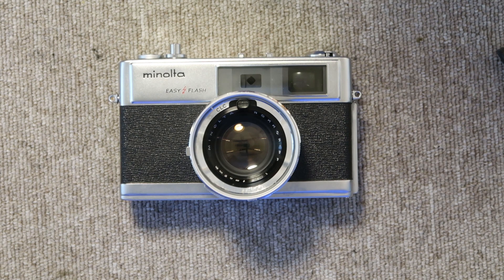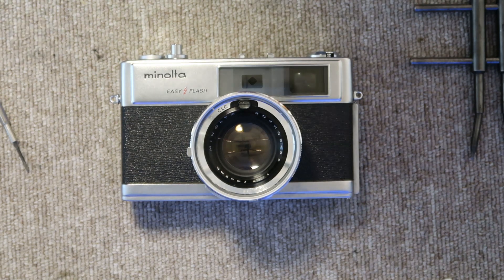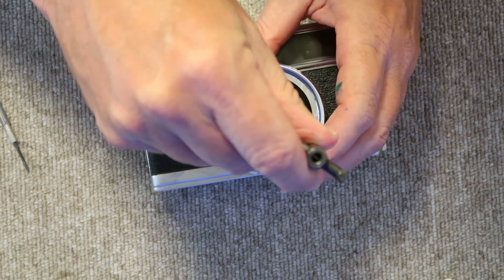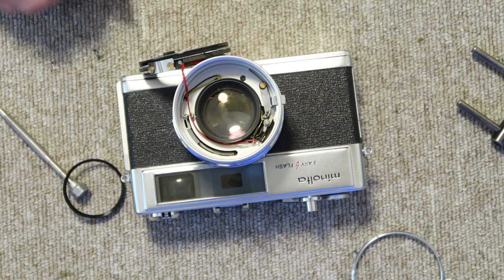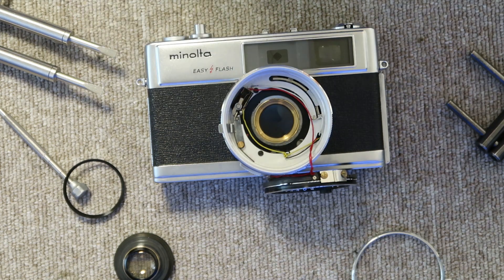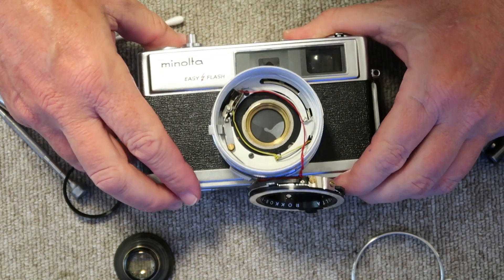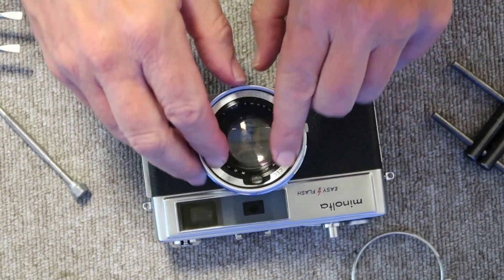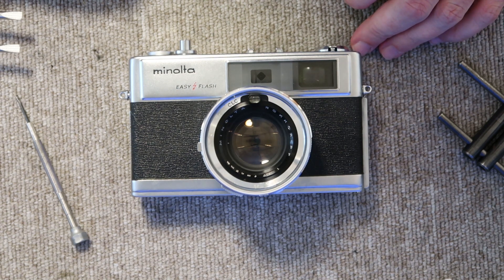How to fix a stuck shutter on a Minolta Hi-Matic Camera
Please visit my new online store at: -vintage-camera.com